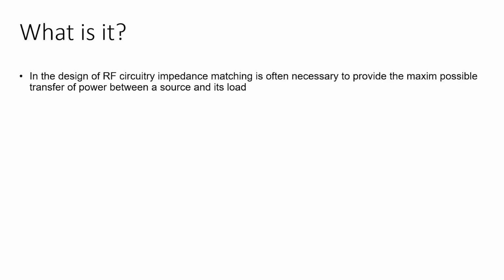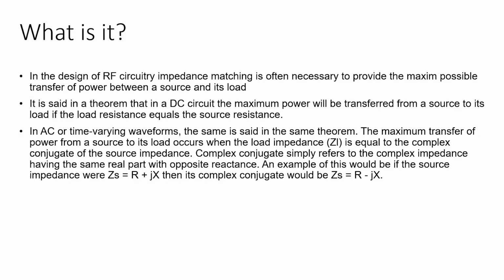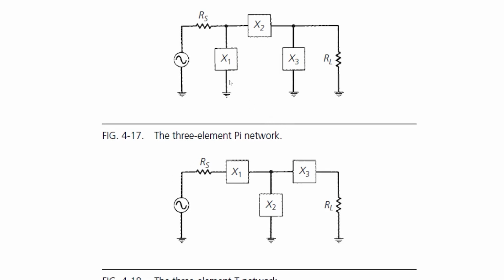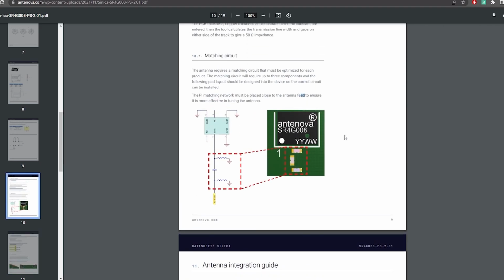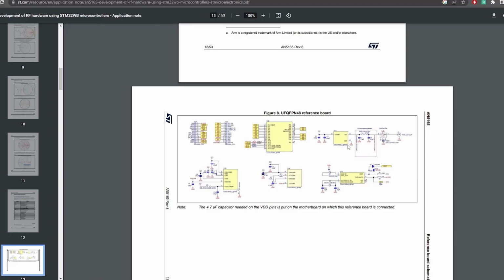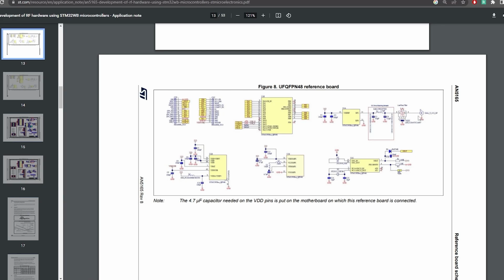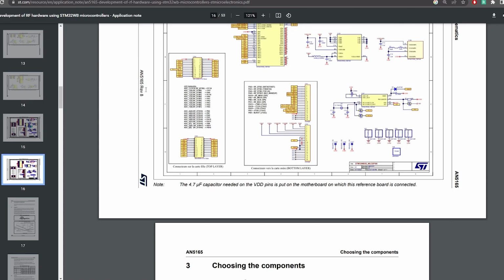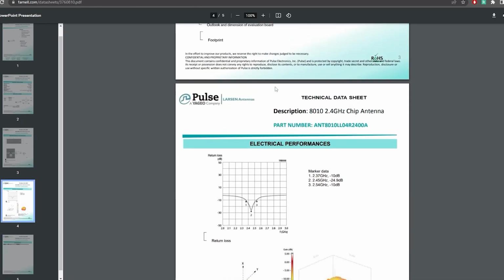Impedance Matching Revisited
Impedance Matching is to provide the maxim possible transfer of power between a source and its load.

How are we able to incorporate such a technique in our designs? Is their an easy way to do so? What is it?

Looking at this topic again as some information was incorrect in the previous video.

How to impedance match? I highly recommended you watch this video and understand how you would do this: